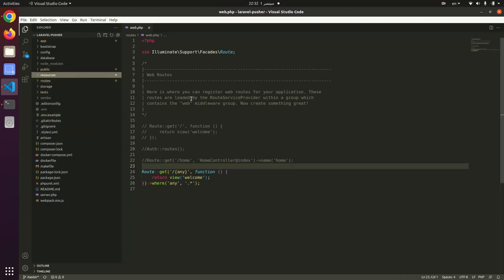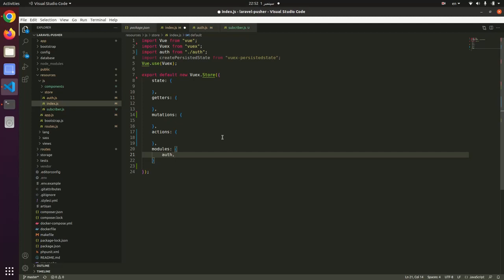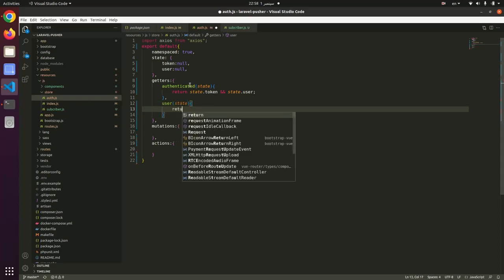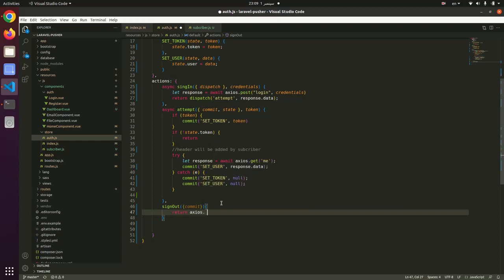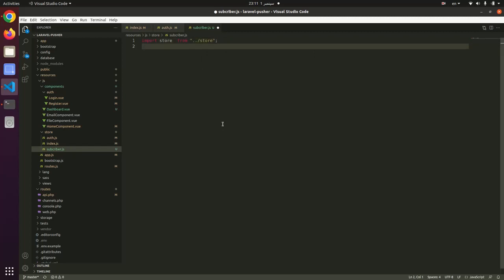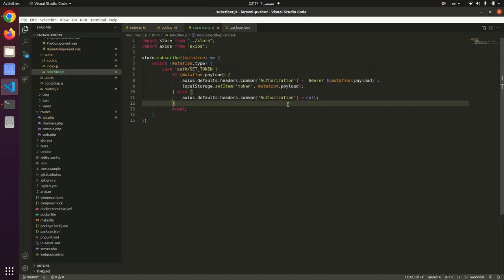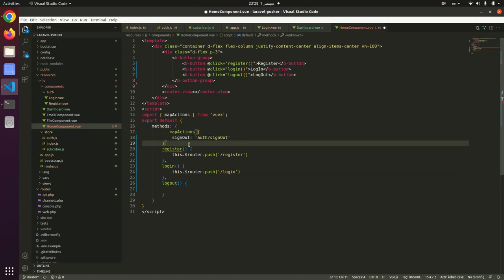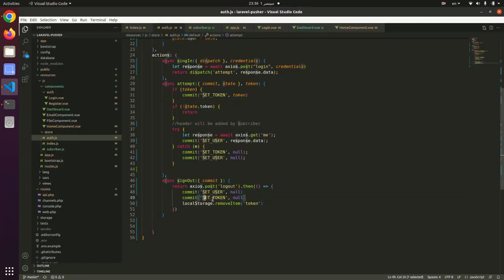laravel vuejs user authentication, Vuex and state management #3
In this video I will install Vuex and create store in Vuejs